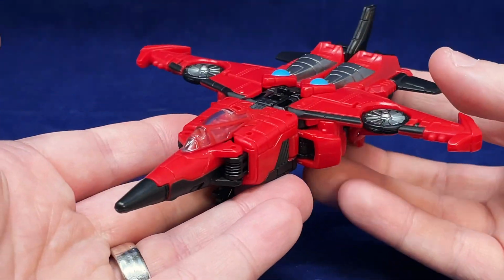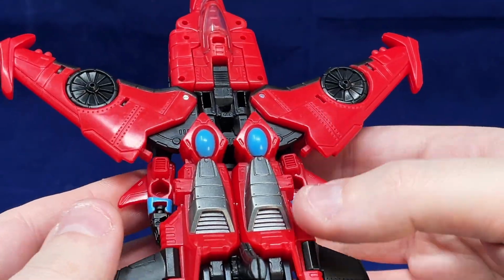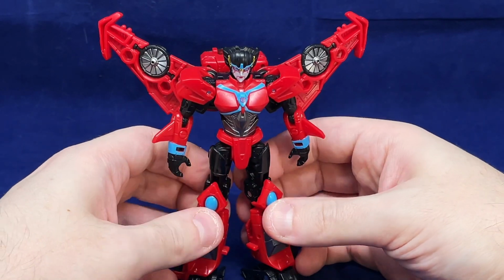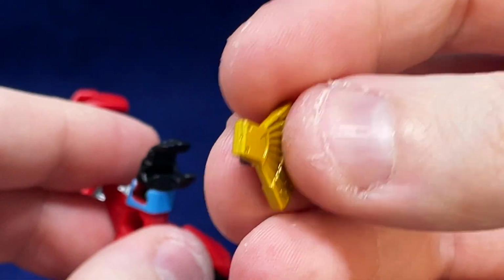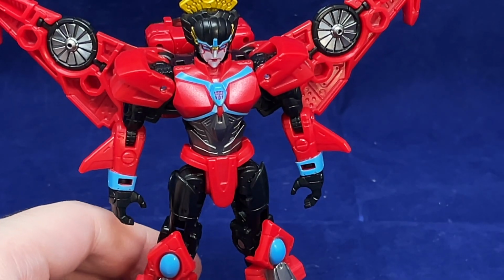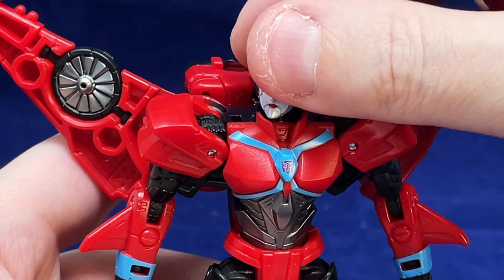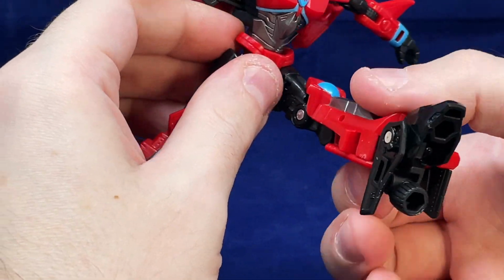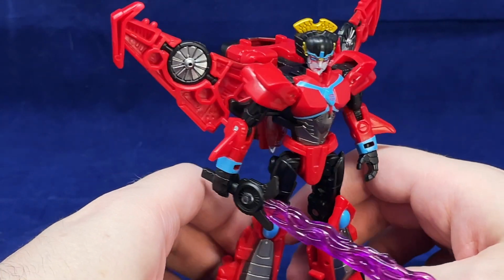Simply, Good - Legacy Windblade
Today’s piece: Transformers Legacy deluxe class Windblade

0:00 Intro
1:26 Alt Mode
3:12 Accessory Storage
5:09 Alt Mode Comparisons
6:14 Transformation
10:14 Robot Mode
10:54 The Comb
15:32 Robot Mode Head
16:41 Articulation
19:27 Weapon Accessory
20:50 Robot Mode Comparisons
23:32 Final Thoughts

*Ambient Music*
Puzzle Pieces by Abstraction